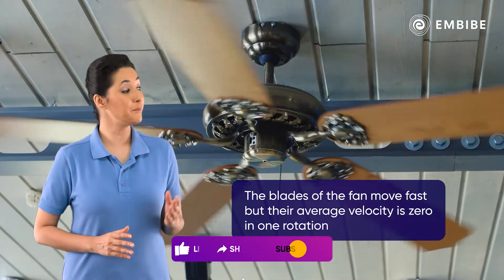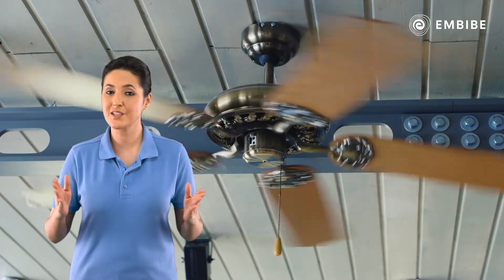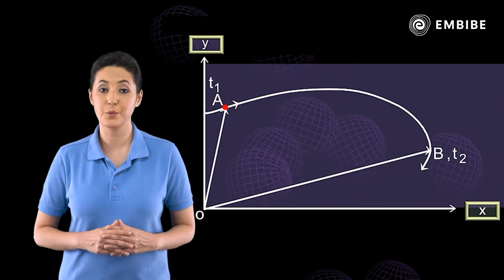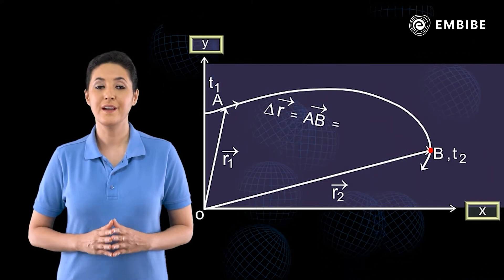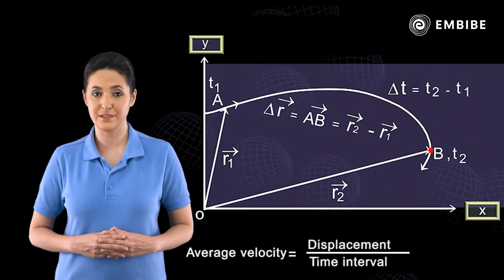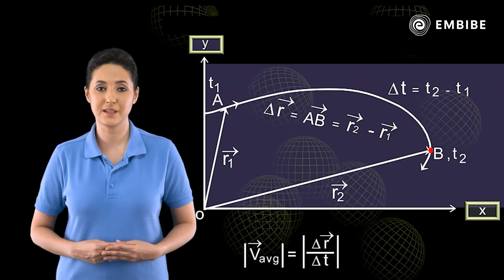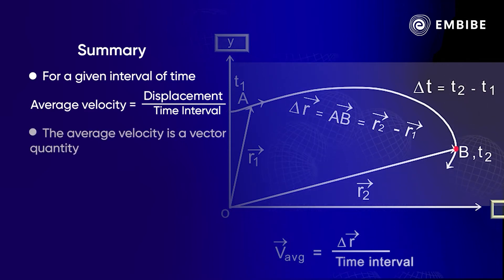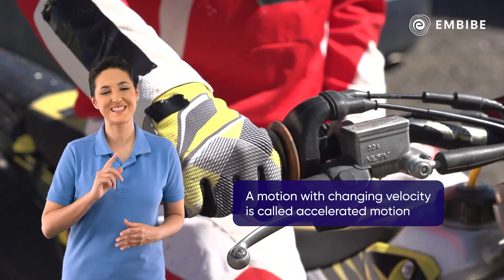Average Velocity | Physics | Embibe: Achieve JEE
Embibe brings you a video on Average Velocity. In this video, we will study about basic introduction of average velocity for JEE.